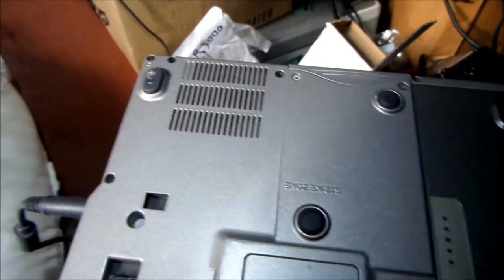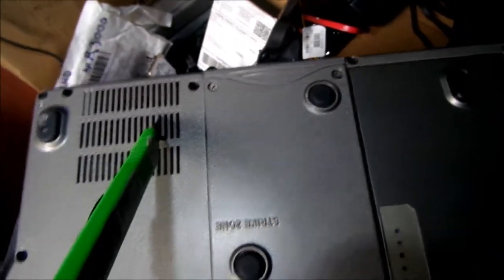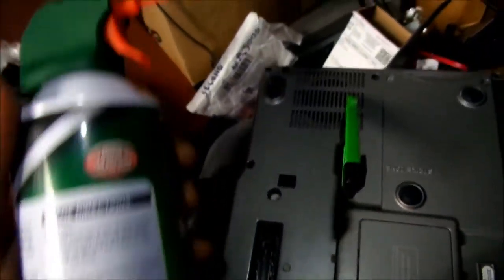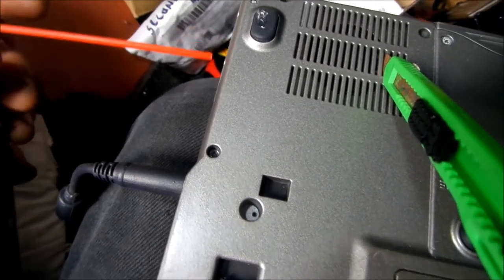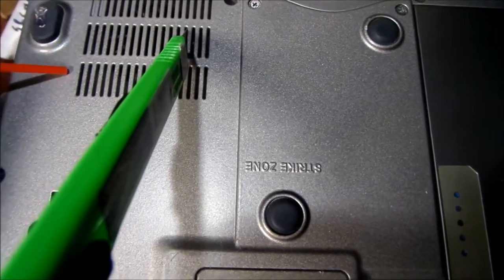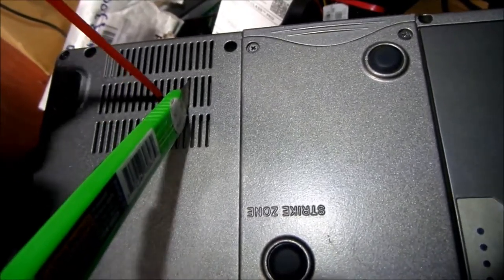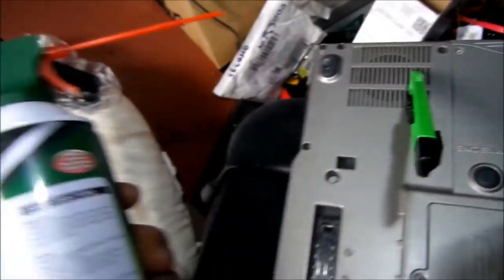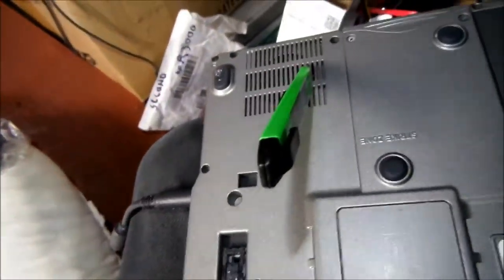Your laptop heats up & stops?".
Here is how I keep it cool.  When cooling fins are clogged than your laptop may over heat and shut down. LaptopsRepaired @ yahoo Serving N. Ca and world wide remotely